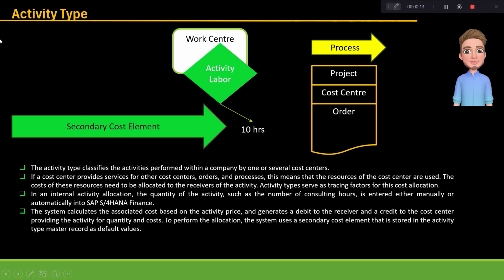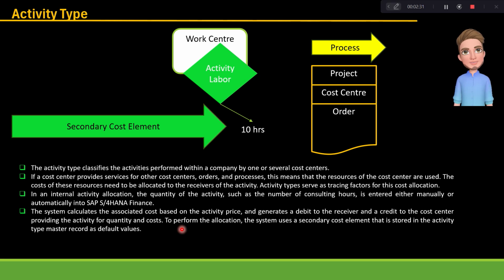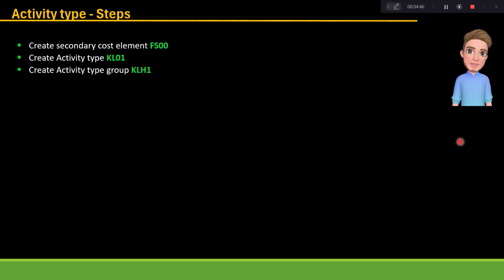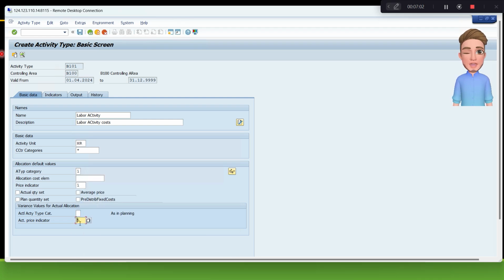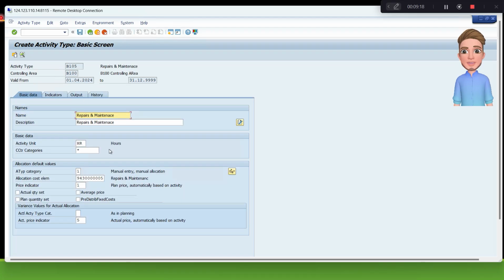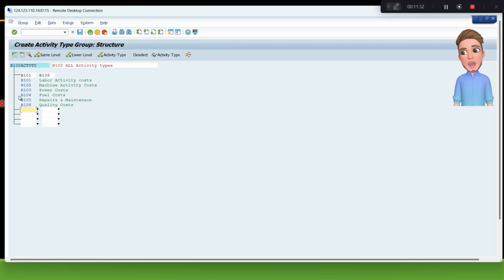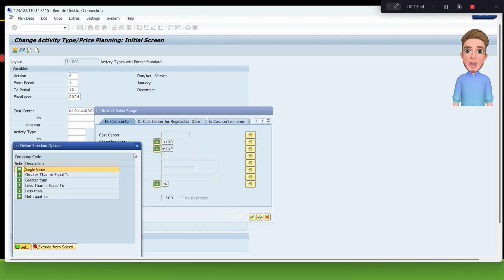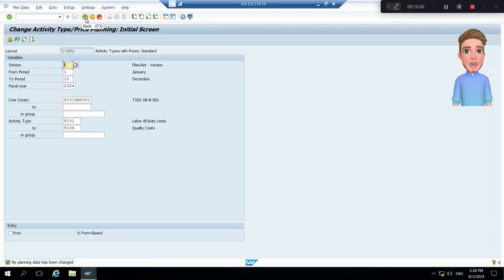Product costing 17 Activity type EN